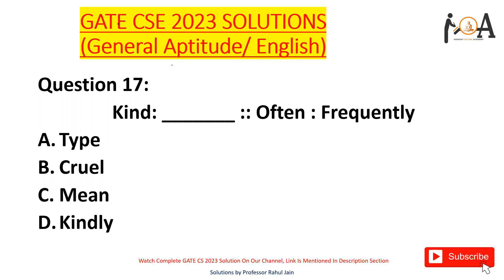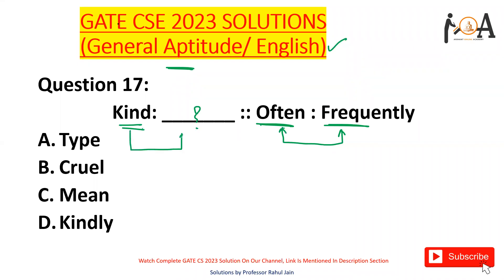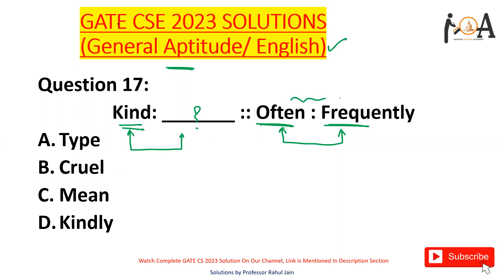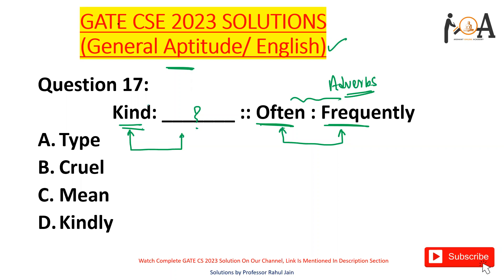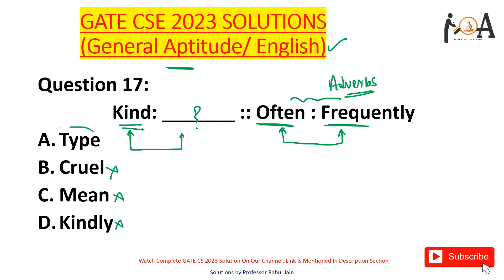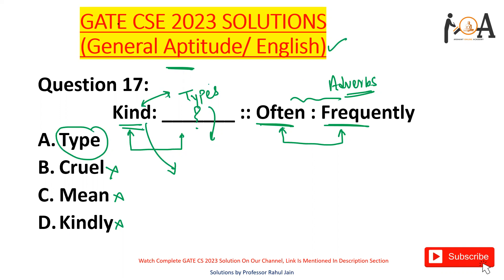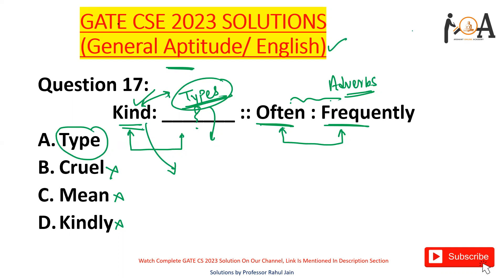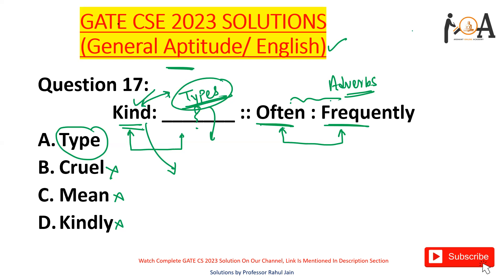GATE CS 2023 Solutions | General Aptitude - English | Question Wise Detailed Solutions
GATE CSE 2023, General Aptitude, Question:
Kind: _______ :: Often : Frequently
A. Type
B. Cruel
C. Mean
D. Kindly

Note 1:
Before the release of the official GATE 2023 exam answer key by the authorities, Computer Science Engineering and IT students are enthusiastically asking for an analysis of the 04 Feb 2023 exam so they can understand the memory-based questions and their solutions presented on the internet from here.

Note 2:
Dear Students, This solution series of gate cs 2023 analysis is based on memory-based questions shared by the students across the internet. The actual answer keys and original questions will be available once the Question papers will be released by GATE 2023 official authorities.